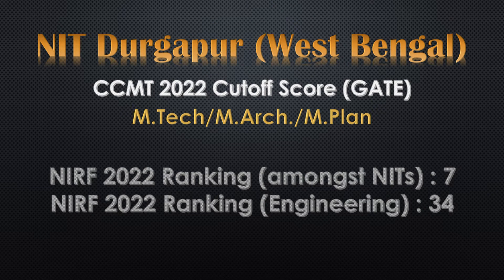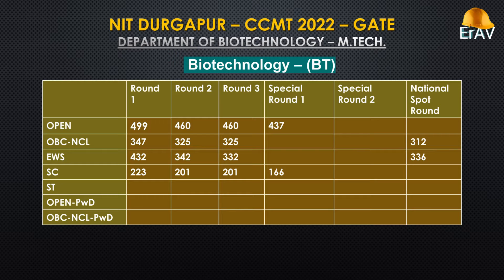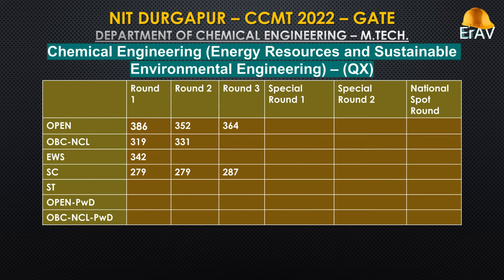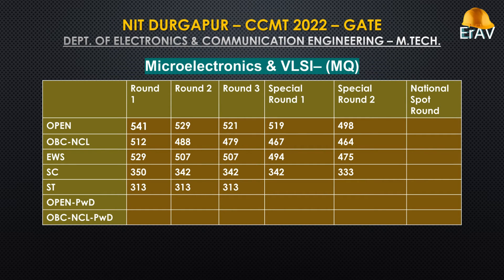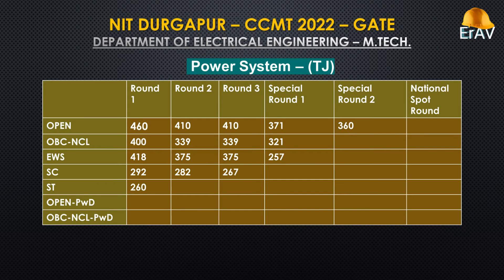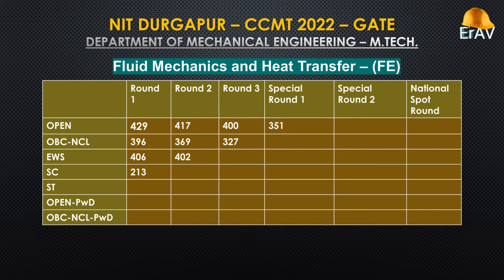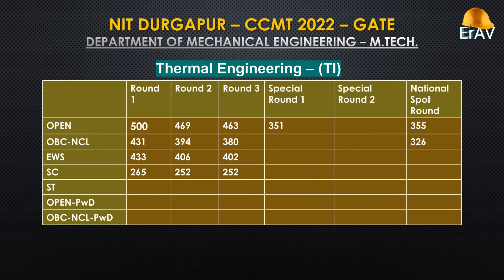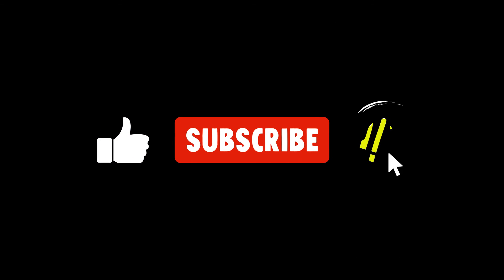CCMT 2022 Cutoff | Part 07 | NIT Durgapur | NITs Previous Year Cutoff Score - GATE MTech/MArchMPlan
In this video series we'll show you the cutoff scores of CCMT 2022 for admission in NITs M.Tech./M.Arch./M.Plan. of all branches and all categories through GATE Scores for all rounds.

Particularly this video contains all the abovementioned information of NIT DURGAPUR (National Institute of Technology Durgapur), WEST BENGAL.